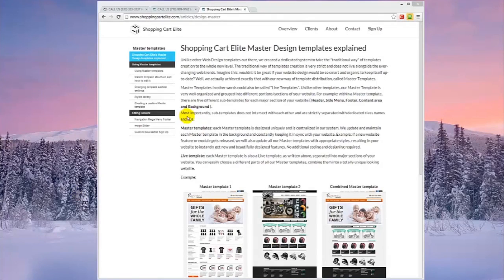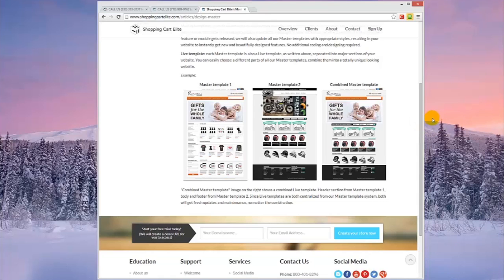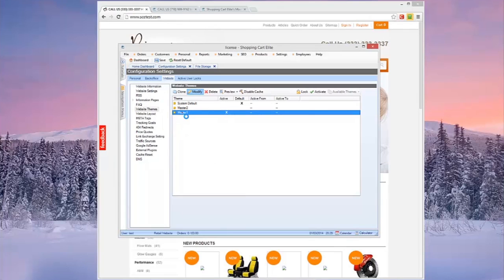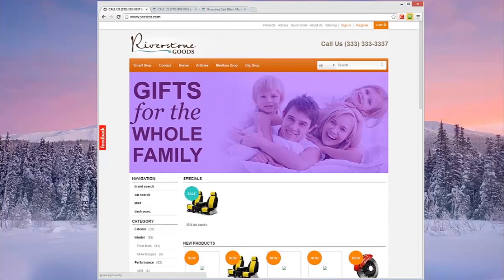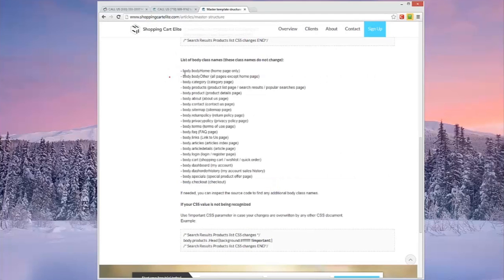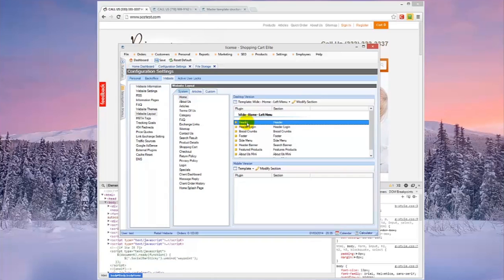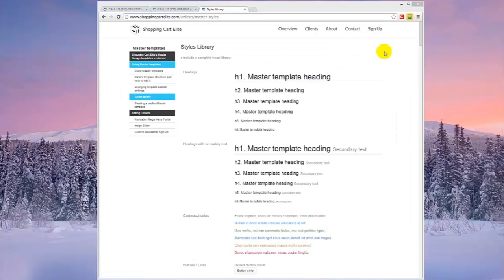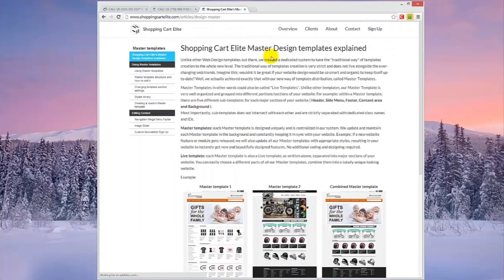Master Template Overview